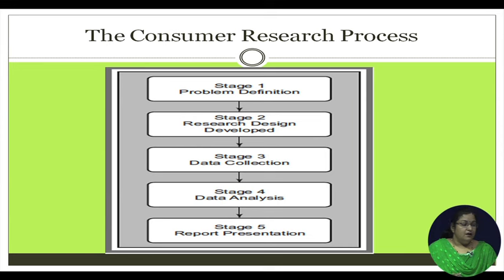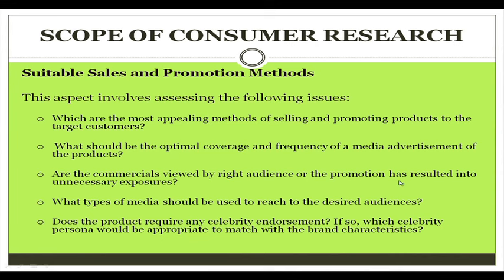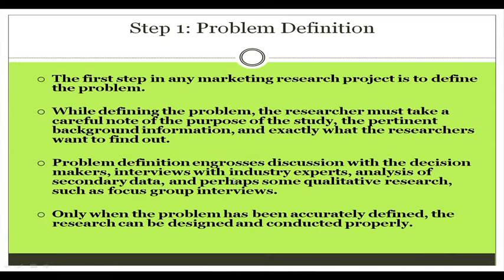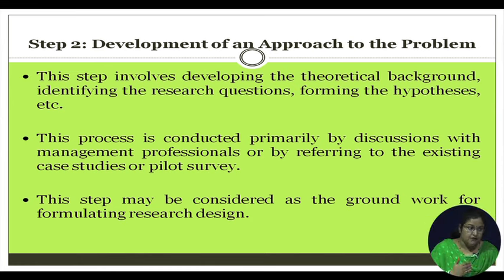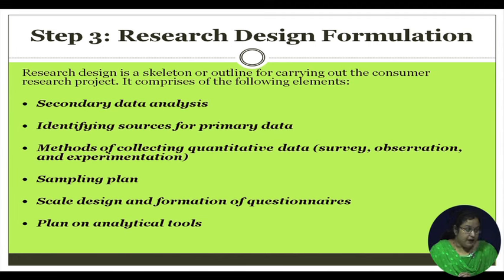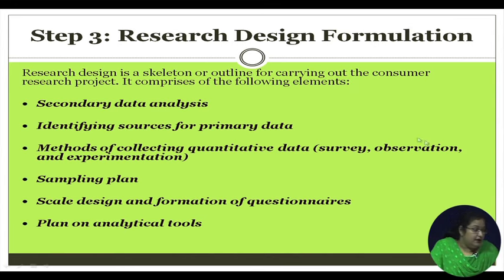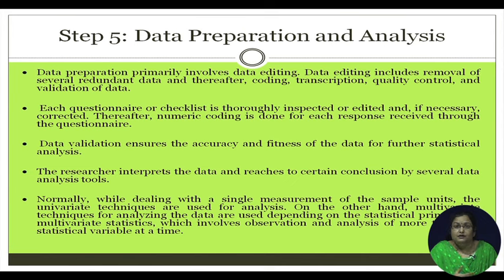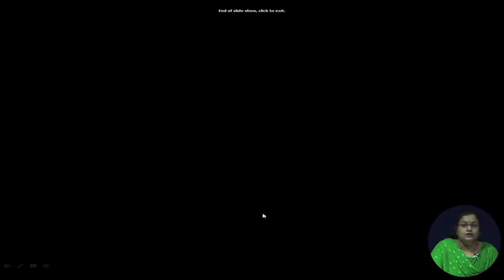Dimensions of Consumer Research